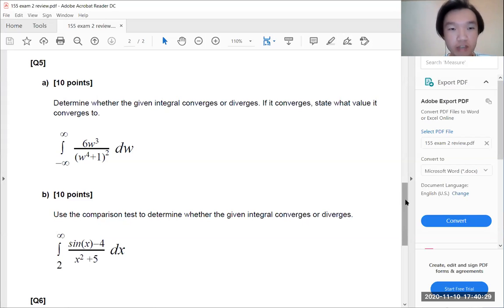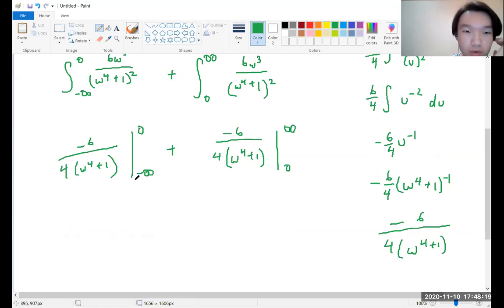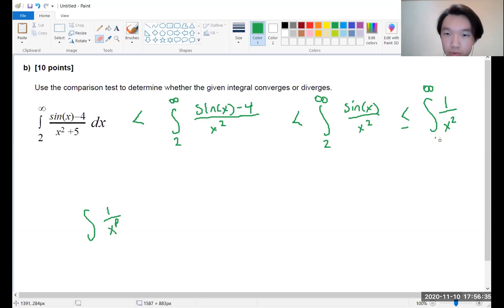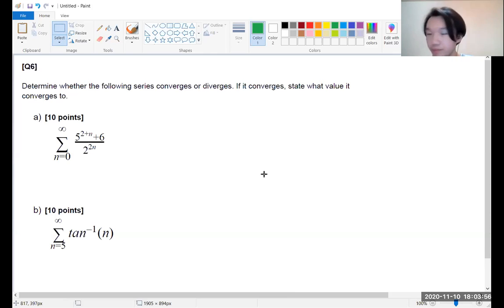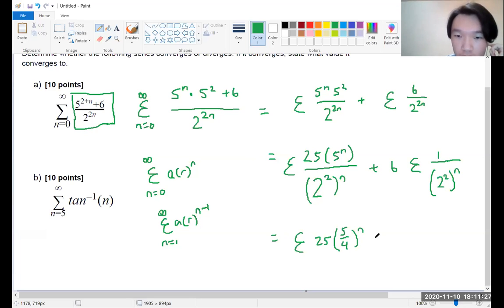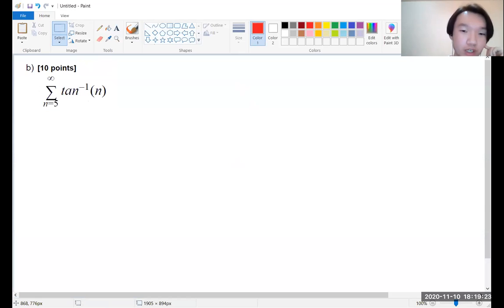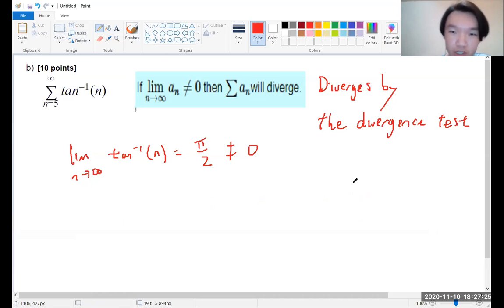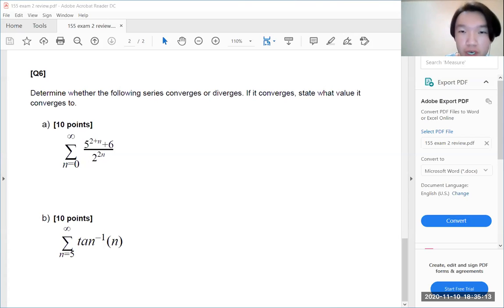Cal155 exam 2 review day 2